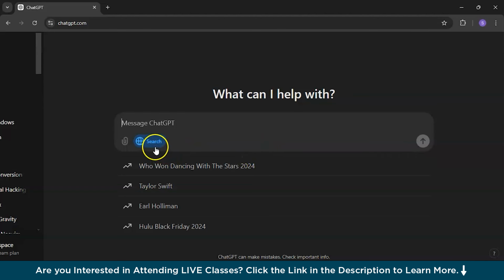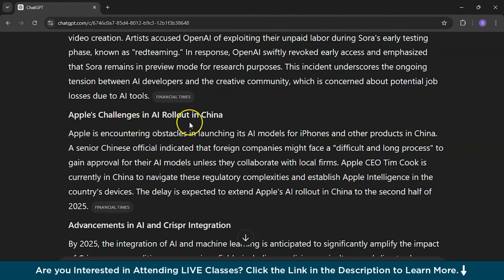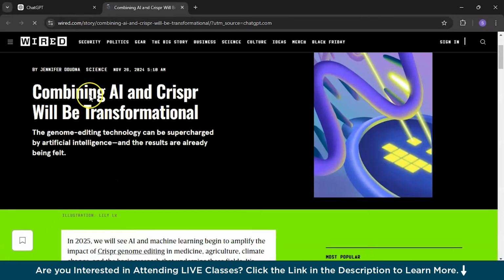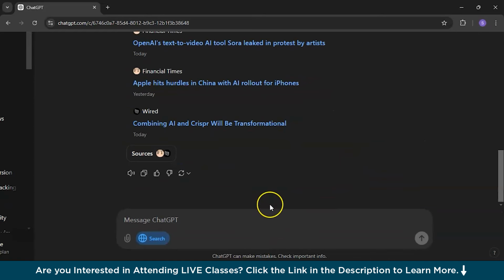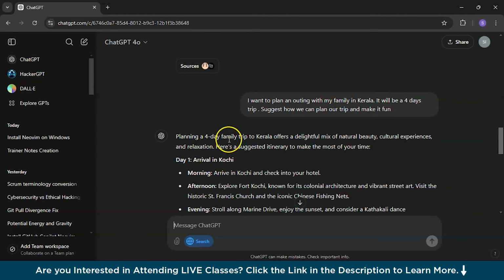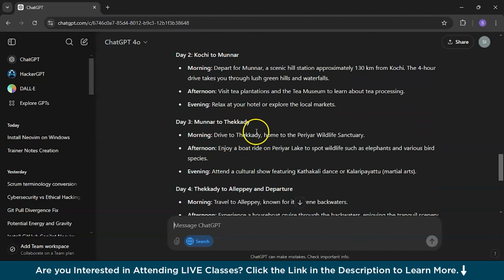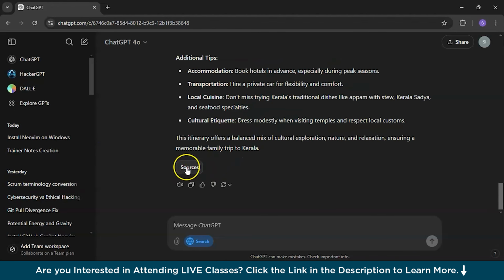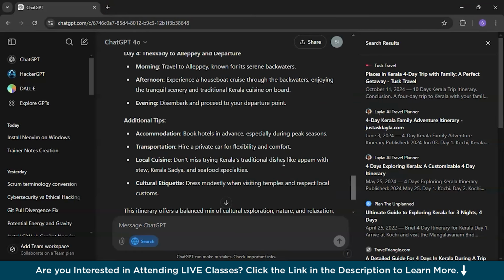ChatGPT Search Engine | How To Use ChatGPT Search | Google Search Vs ChatGPT Search | Simplilearn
🔥Vishlesan IIT Patna - Professional Certificate Program in Agentic AI & Multi-Agent Systems

In this video by Simplilearn, I dive into what ChatGPT search is and how it works, providing a clear explanation of its features. I also take you through the different subscription plans available for ChatGPT search, helping you understand which option might be the best fit. Finally, we explore the various ways you can use ChatGPT search to enhance your experience and make the most of this powerful tool.

00:00:04 - Introduction
00:00:19 - What is ChatGPT Search?
00:01:04 - Why upgrading to ChatGPT Plus is necessary ?
00:01:26 - Demo
00:07:45 - Google Search Versus ChatGPT Search

ChatGPT search is a tool that allows you to search the web using the power of ChatGPT. Instead of just showing links, it provides direct, conversational answers to your questions, much like chatting with an intelligent assistant. It’s designed to help you find information faster and more efficiently, offering insights and details from across the internet in a way that's easy to understand.

Skills Covered:
✅ Generative AI
✅ Prompt Engineering
✅ Chatbot Development
✅ Ensemble Methods
✅ Deep Learning
✅ Natural Language Processing
✅ Computer Vision
✅ Reinforcement Learning
✅ Machine Learning Algorithms
✅ Speech Recognition
✅ Statistics

Learning Path:
✅ IITG AI: Program Induction
✅ IITG AI: Programming Fundamentals
✅ IITG AI: Python for Data Science (IBM)
✅ IITG AI: Applied Data Science with Python
✅ IITG AI: Machine Learning
✅ IITG AI: Deep Learning with TensorFlow (IBM)
✅ IITG AI: Deep Learning Specialization
✅ IITG AI: Essentials of Generative AI, Prompt Engineering & ChatGPT
✅ IITG AI: Advanced Generative AI
✅ IITG AI: Capstone
Electives:
✅ IITG AI: ADL & Computer Vision
✅ IITG AI: NLP and Speech Recognition
✅ IITG AI: Reinforcement Learning
✅ IITG AI: Academic Masterclass
✅ IITG AI: Industry Masterclass